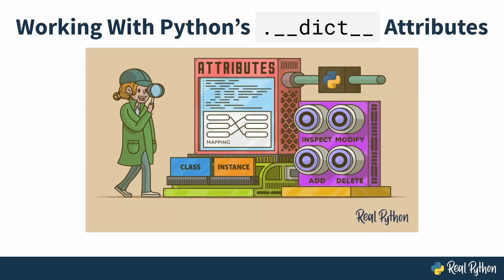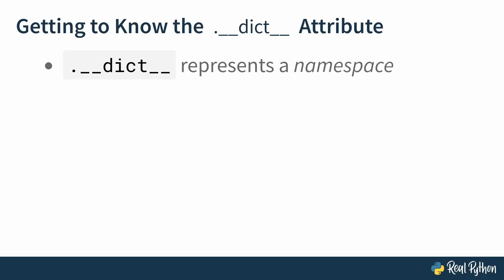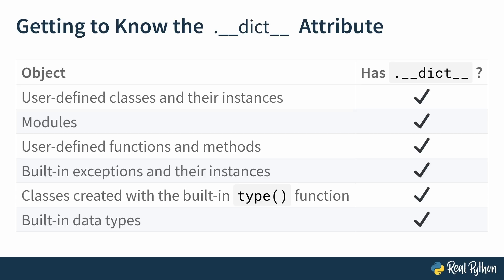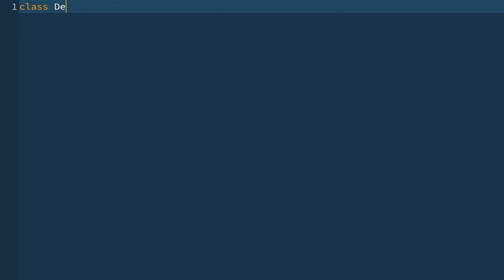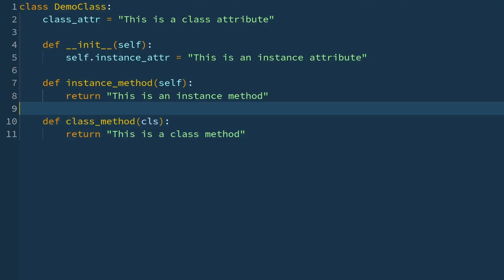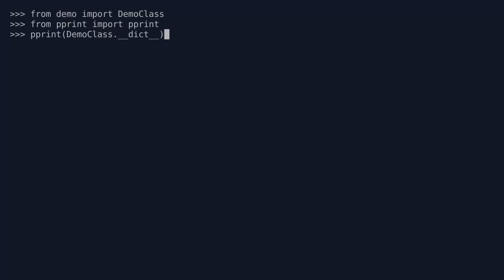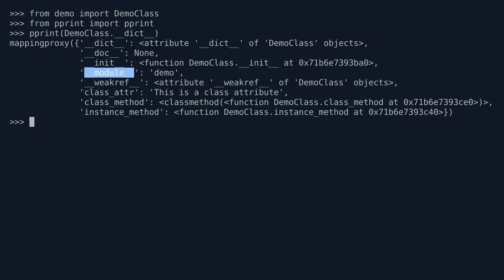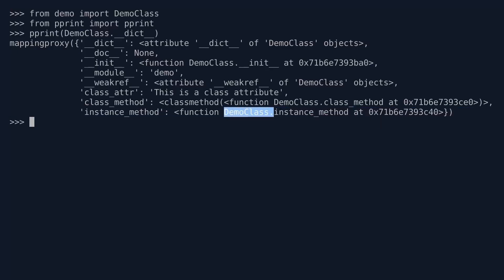Working With Python's .__dict__ Attribute: Creating & Inspecting the Demo Class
This is a preview of the video course, "Working With Python's .__dict__ Attribute". Python’s .__dict__ is a special attribute in classes and instances that acts as a namespace, mapping attribute names to their corresponding values. You can use .__dict__ to inspect, modify, add, or delete attributes dynamically, which makes it a versatile tool for metaprogramming and debugging. In this video course, you’ll learn about using .__dict__ in various contexts, including classes, instances, and functions. You’ll also explore its role in inheritance with practical examples and comparisons to other tools for manipulating attributes.

The rest of the course covers:
- Inspecting the Demo Class Instance
- Using .__dict__ Explicitly in the Person Class
- Using the Person Class in the REPL
- Modifying the .__dict__ Attribute
- Working With Python's .__dict__ Attribute (Quiz)